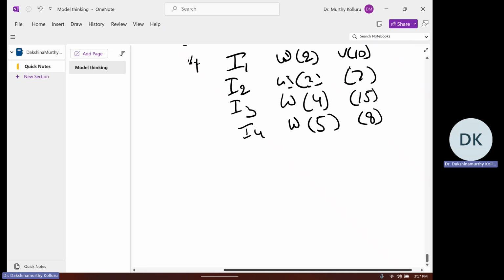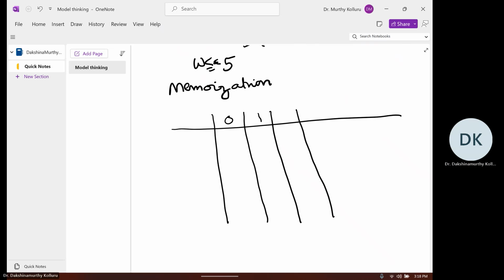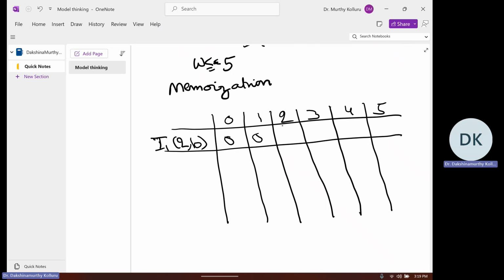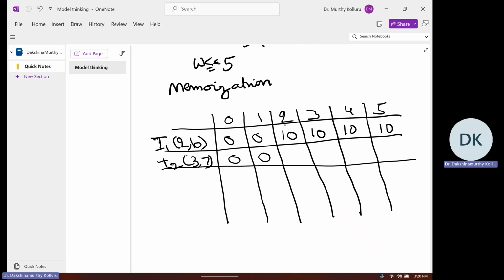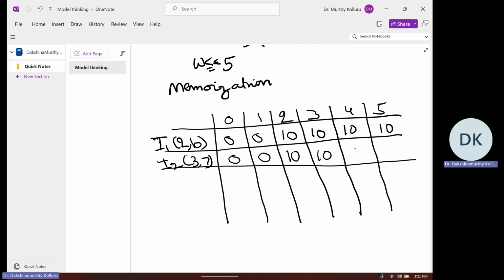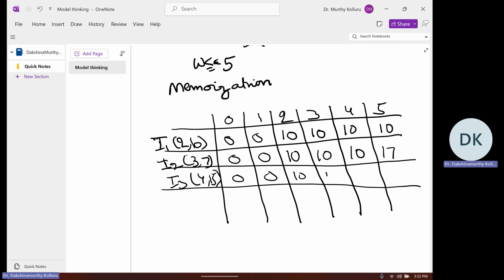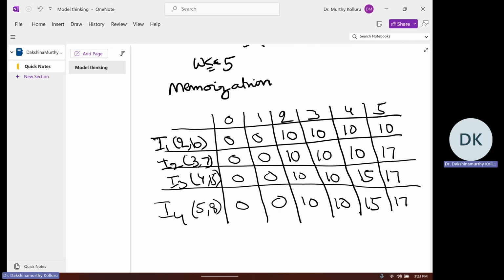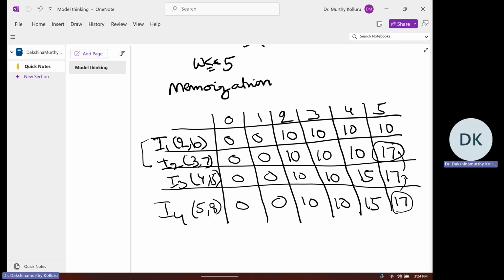DynamicProgramming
We implement Knapsack using Dynamic programming